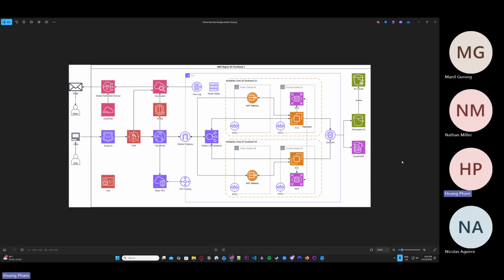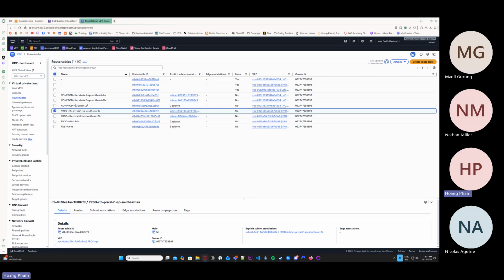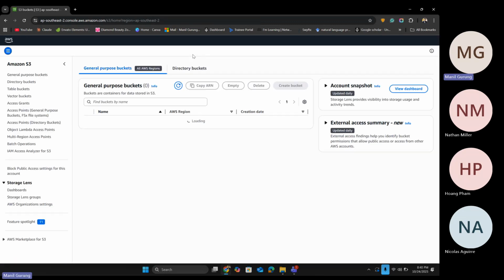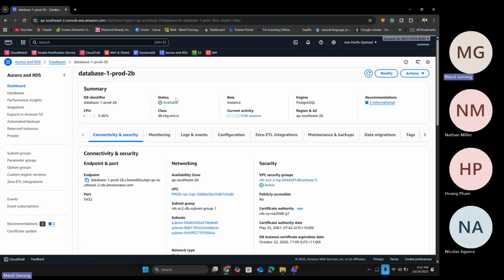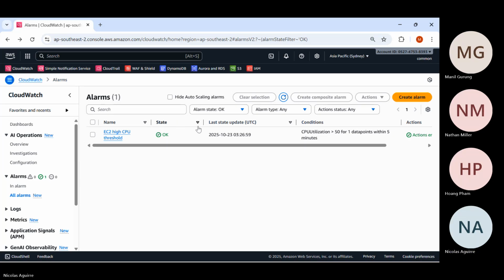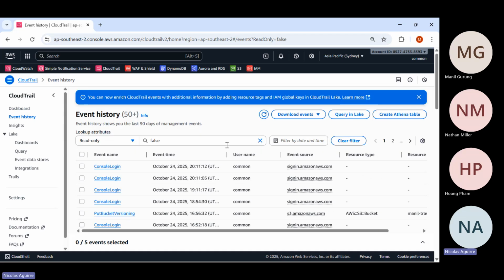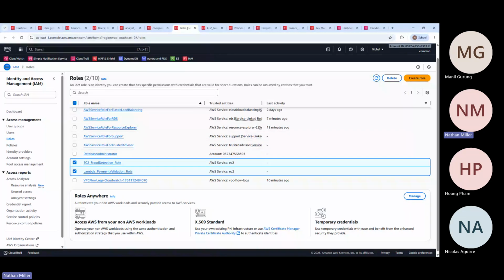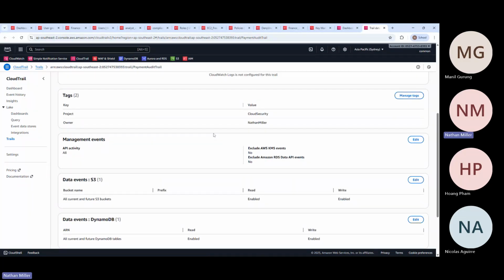Group 85 Cloud Security assignment group Assignment 3